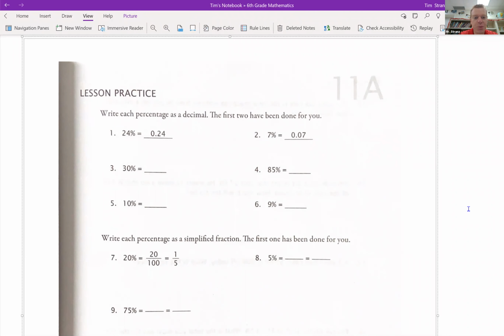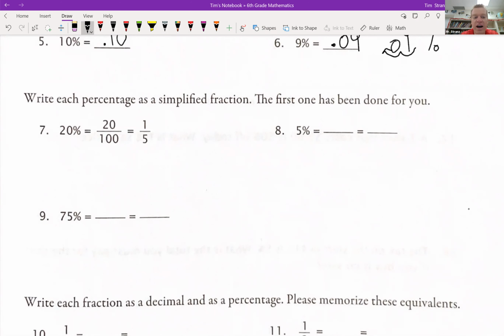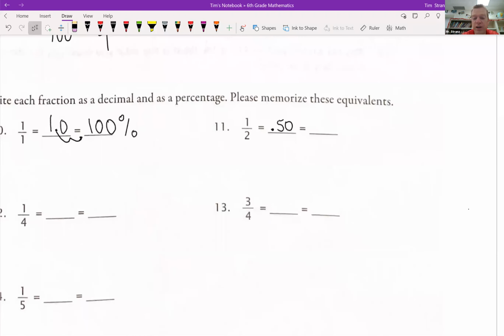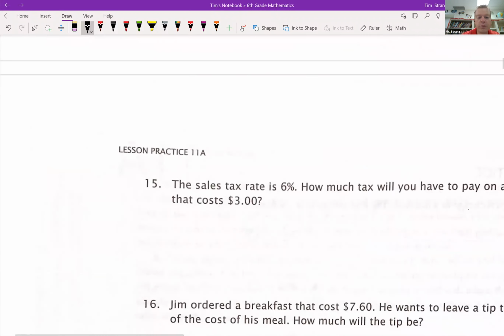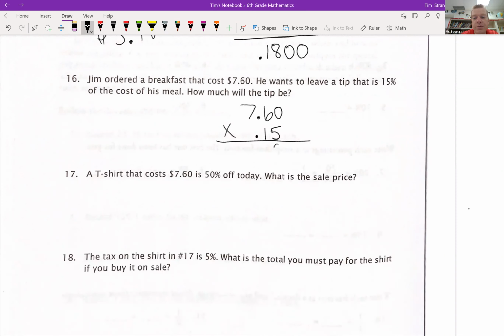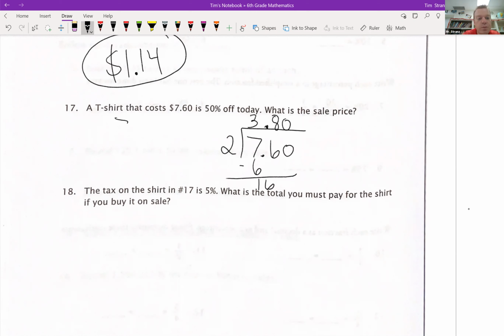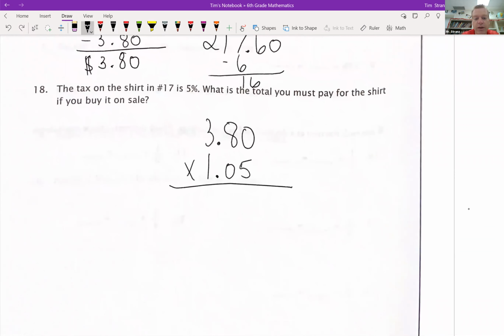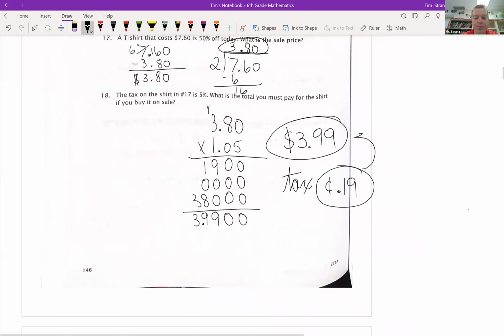Math-U-See Lesson 11: Percents